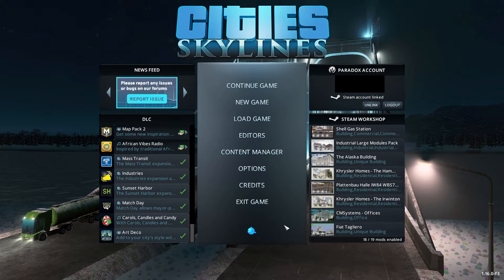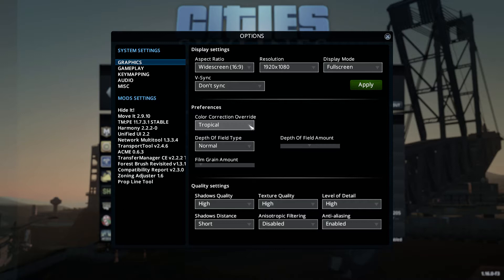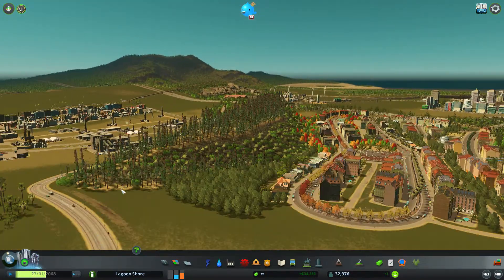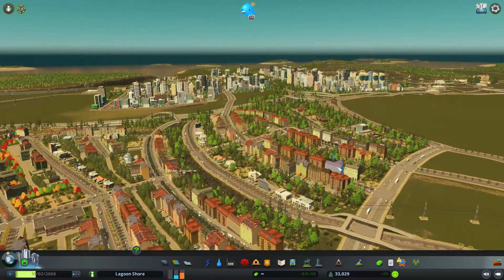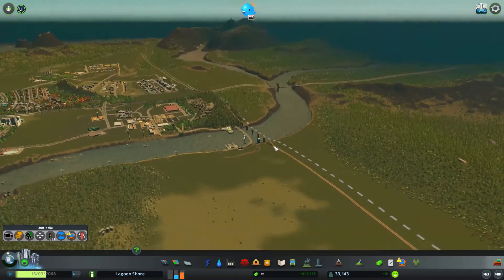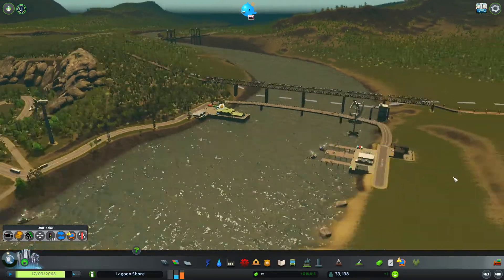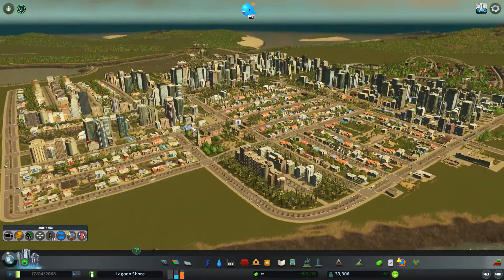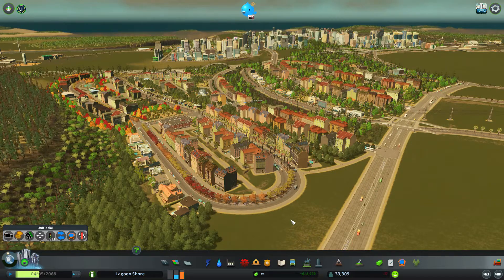Game Settings/Details and Fishing in Cities:Skylines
today's video covers more detail progress of our island build in Cities:Skylines but first I briefly walk you through my DLC and MOD/asset settings to give everyone an overview of what I'm working with (or trying to at the very least).